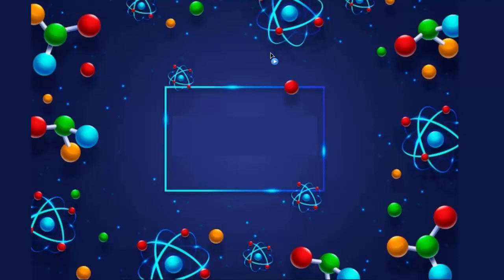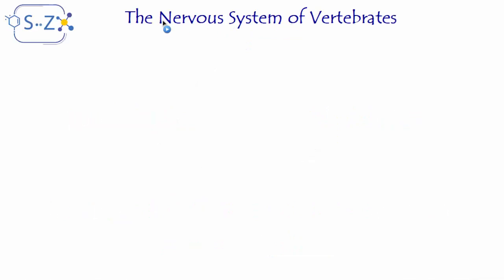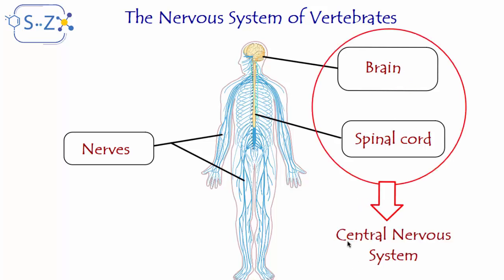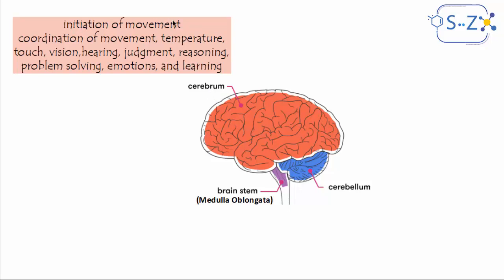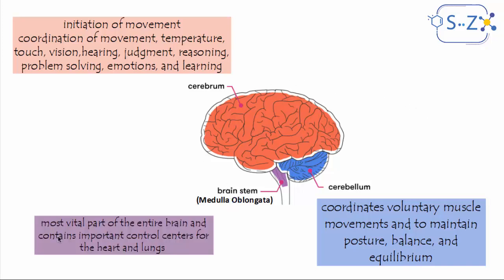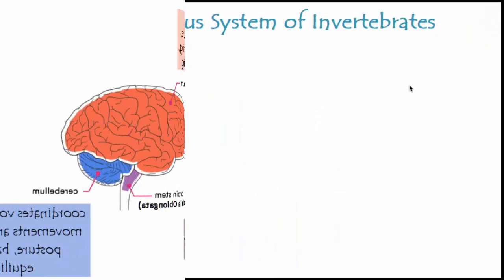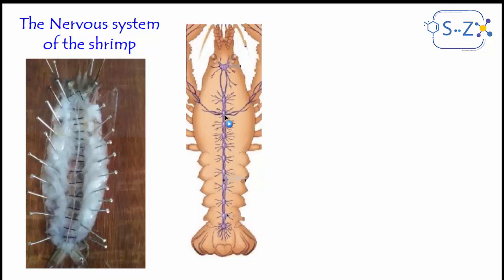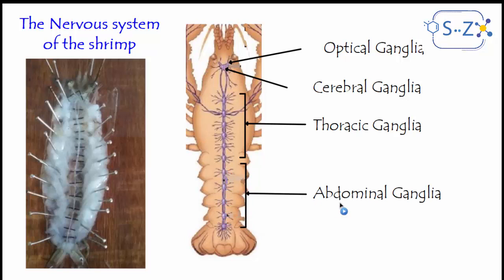The structure of the nervous system (Vertebrates Vs. invertebrates)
A brief explanation of the structure of the nervous system, and the differences between the nervoussystem of vertebrates and invertebrates.